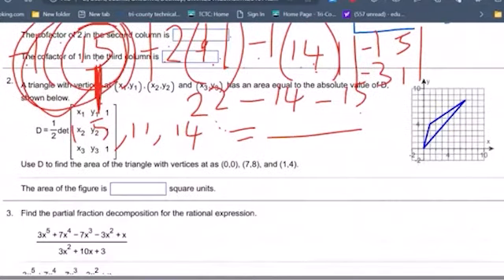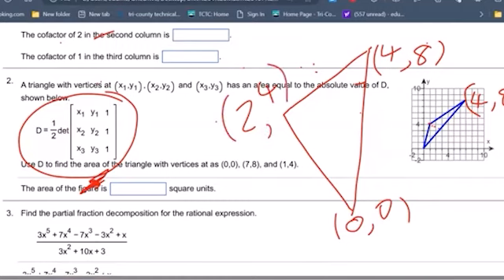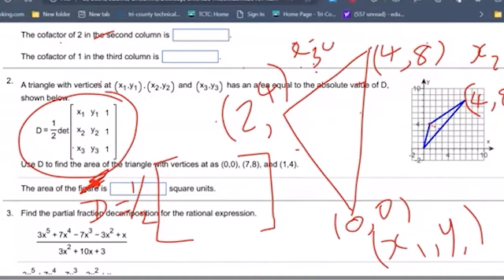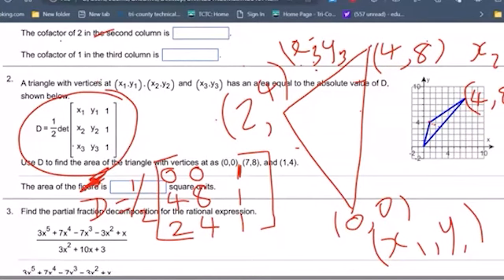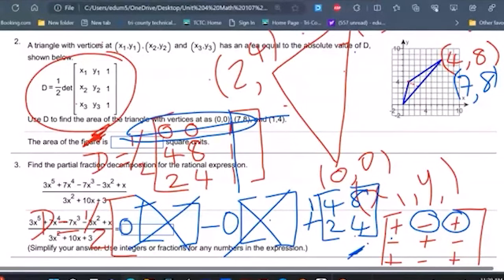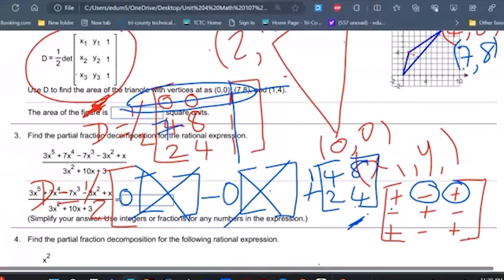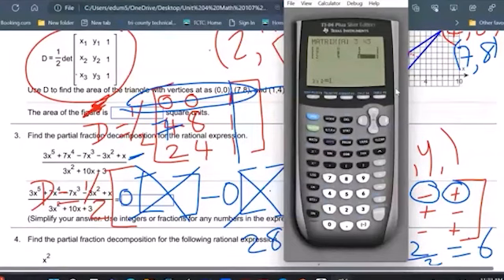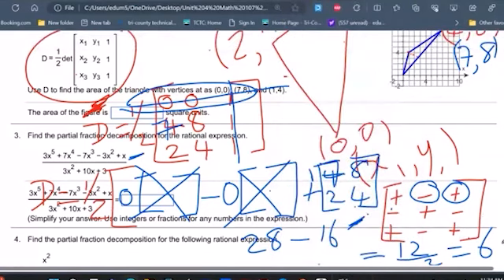Use Co-factors and Matrix of Minors to find the determinant of a 3X3 matrix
Use Co-factors and matrix of minors to find the determinants of a matrix.

Visit my Stan store